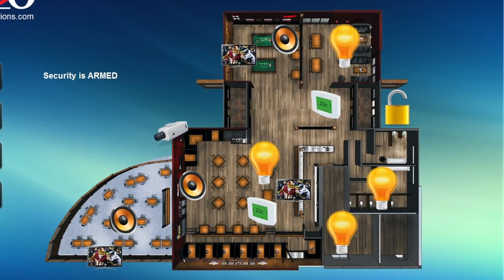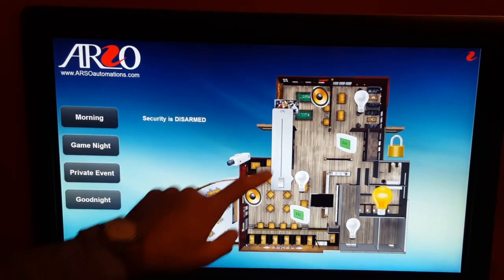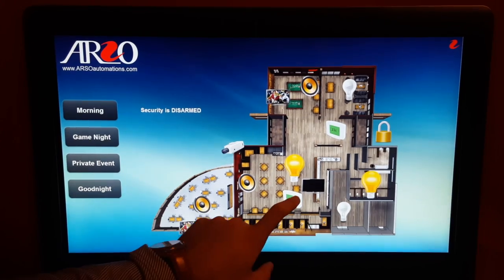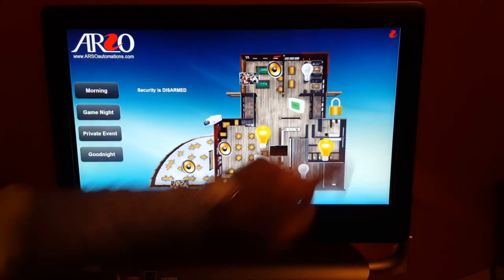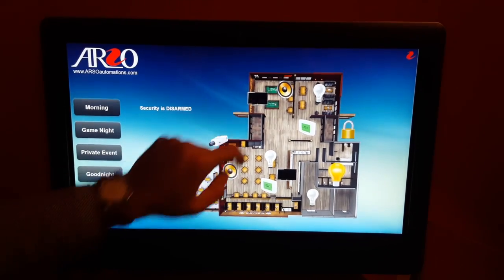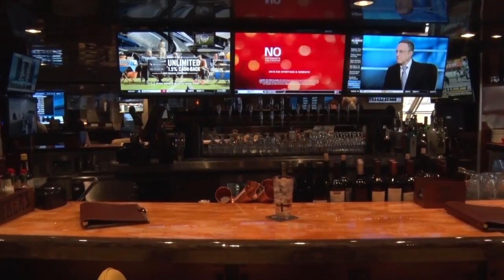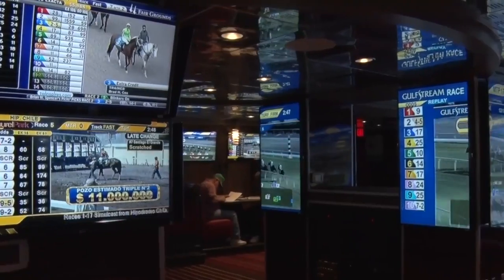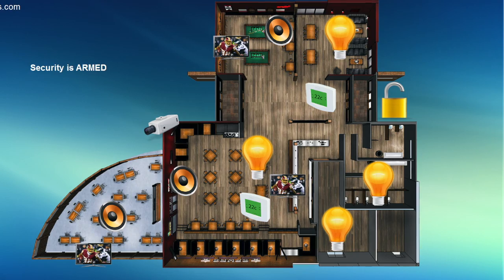Restaurant Automation /Control System